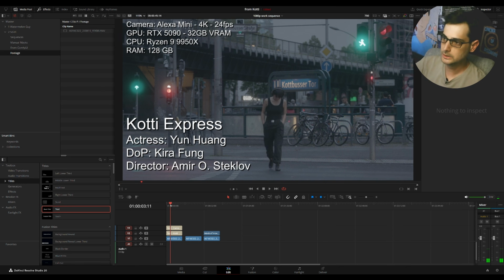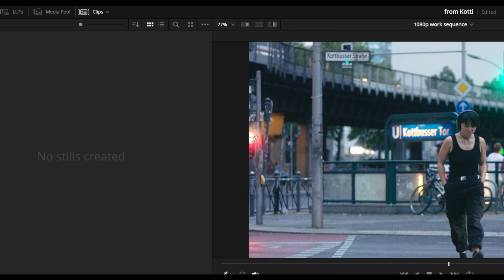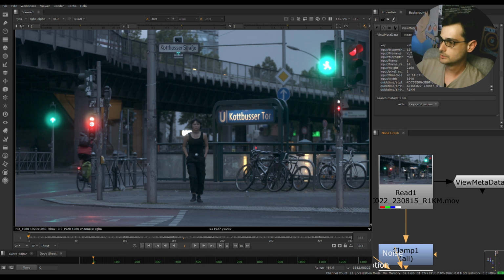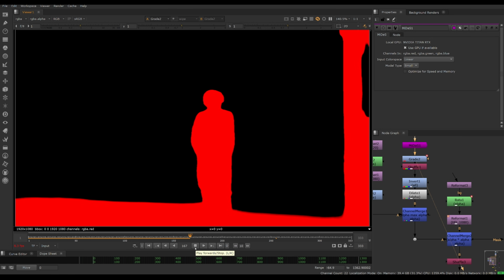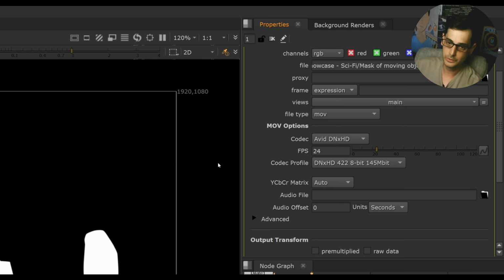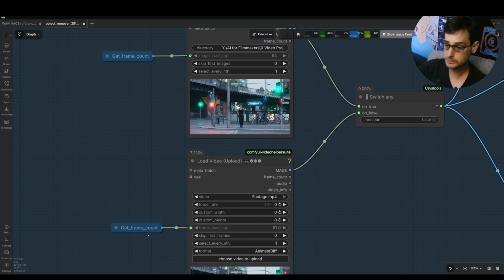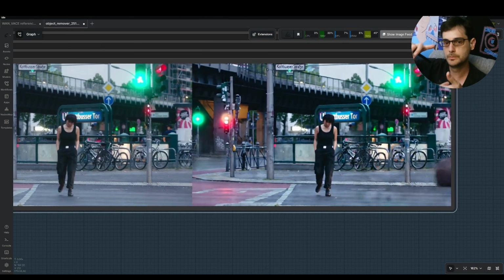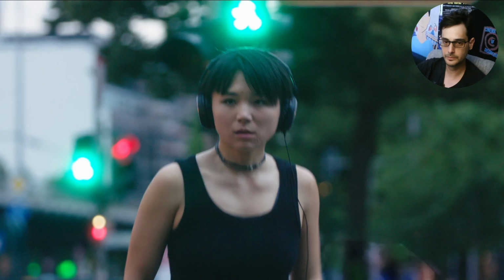AI VFX Pipeline - Sci-Fi Case Study - 1 of 4 - Footage Analyzing and Preparation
Chapter 01 - In this video, I demonstrate how I transform a standard Berlin street shot into a cinematic cyberpunk scene. I begin by analyzing the original footage and applying a basic color correction to convert the 12bit raw plate to 8bit. After reviewing key takeaways from a previous test, I build precise masks in Nuke and experiment with AI inpainting directly in the compositing environment. Finally, I export the isolated mask and plate to ComfyUI for high-fidelity AI generation, walking through the exact step-by-step pipeline for consistent, production-ready results.

00:00 - Intro
01:10 - Looking at the footage
02:57 - Basic color correction for 12bit to 8bit conversion
05:24 - Learning from a previous test
06:58 - Masking in Nuke
12:22 - Testing AI inpainting in Nuke
12:43 - Exporting the mask and plate
17:21 - Inpainting in ComfyUI
25:48 - Outro